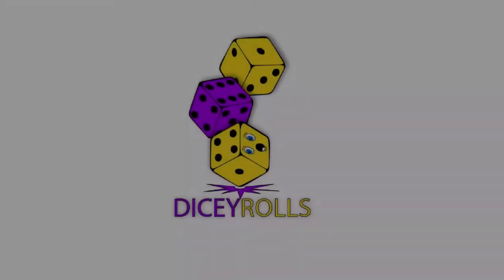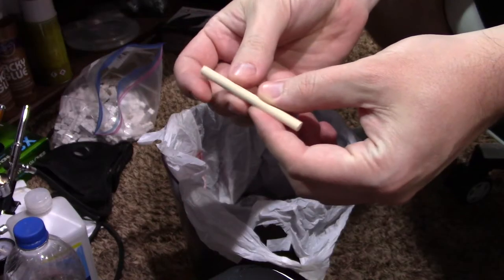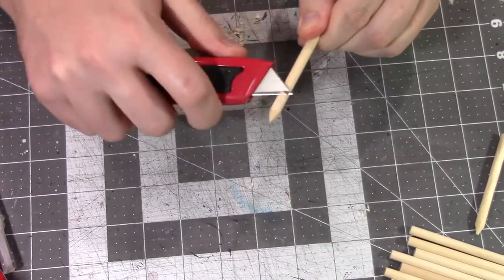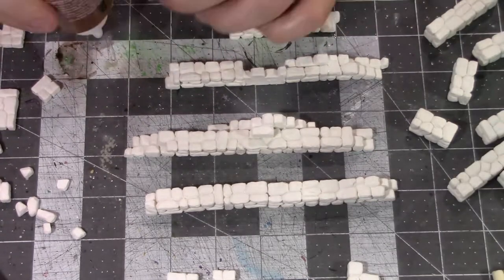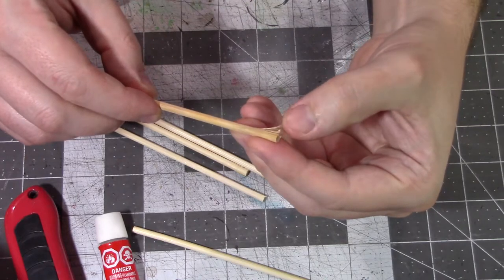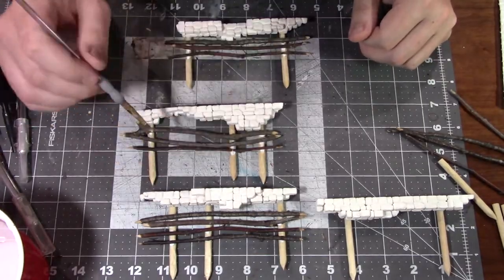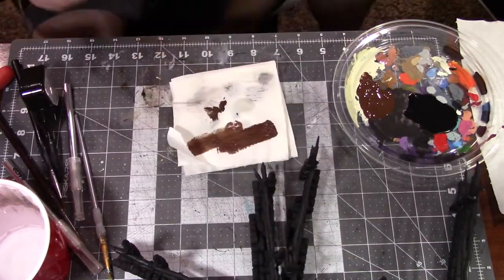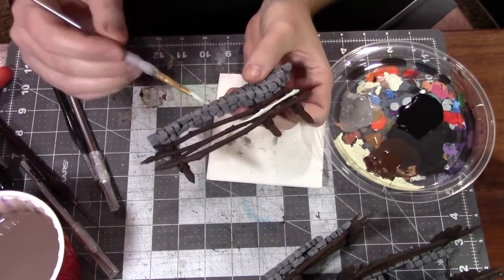Diablo 2 Inspired Terrain Craft - Rogue Encampment Pallisades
I love Diablo 2, and I wanted to make some Rogue Encampment walls for my tabletop games.